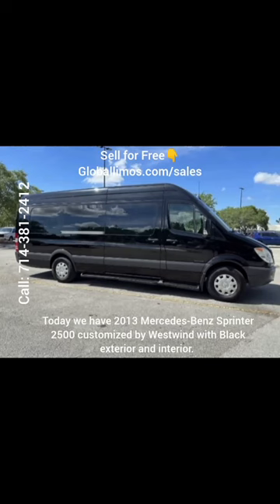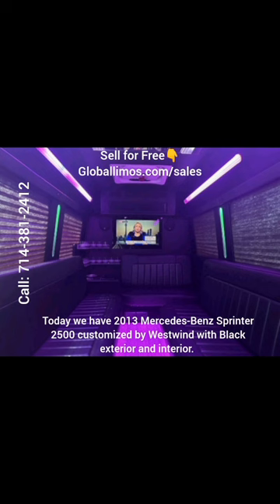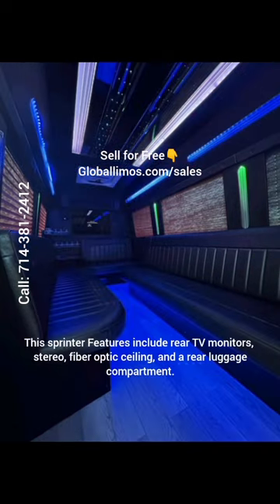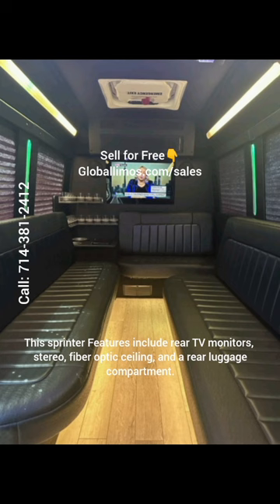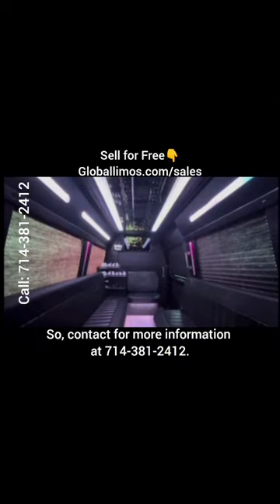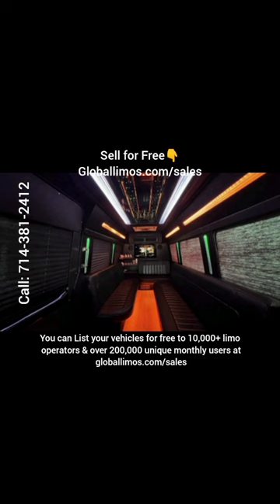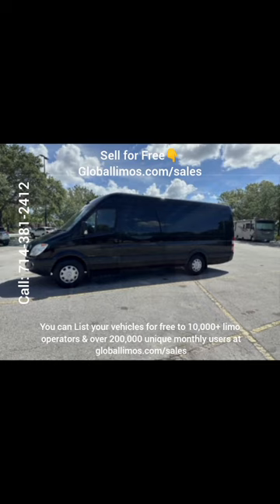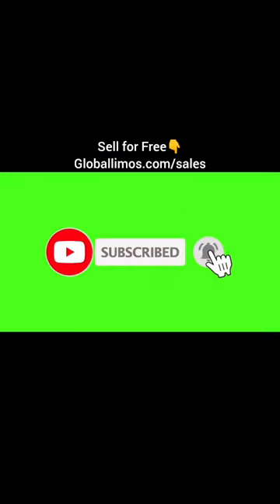2013 Mercedes Benz Sprinter 2500 with top-notch interior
|Mercedes Benz sprinter|Mercedes|Mercedes Benz|luxury limousine car|luxury limousine interior|used luxury cars

Follow us to explore our fleet of premium limos, party buses & SUVs.

mercedes benz sprinter
mercedes benz sprinter 2023
mercedes benz sprinter luxury
mercedes benz sprinter van
mercedes benz sprinter in india
mercedes benz sprinter 2024
mercedes benz sprinter 15
passenger van 2023
mercedes benz sprinter truck
simulator ultimate
mercedes benz sprinter 14 seater
mercedes benz sprinter svd1010
vip
luxury sprinter van
luxury sprinter van business
luxury sprinter
luxury sprinter van with bathroom
luxury sprinter bus
luxury sprinter van build
luxury sprinter van home
luxury sprinter rv
luxury sprinter van with bed
luxury sprinter van 2023